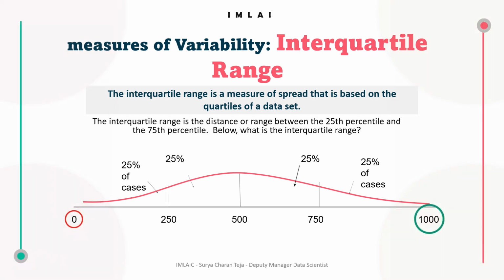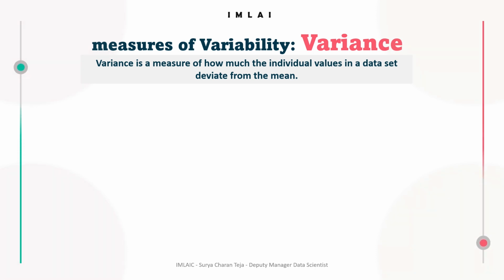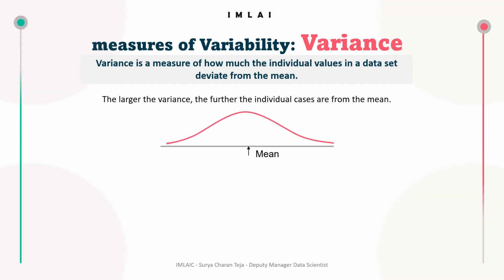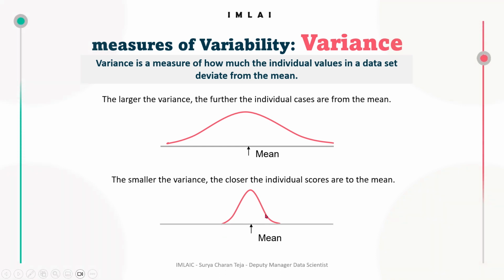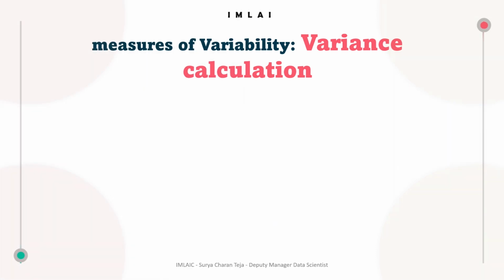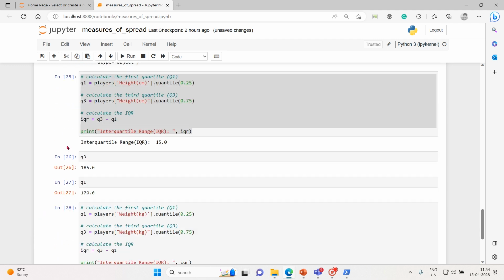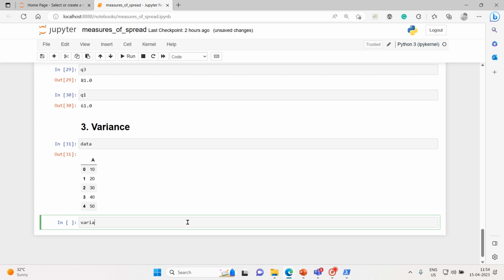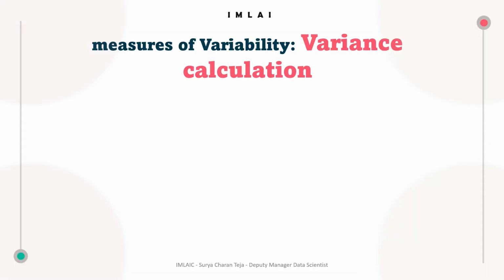13_3 Measures of spread Variance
13_3 Measures of spread  Variance